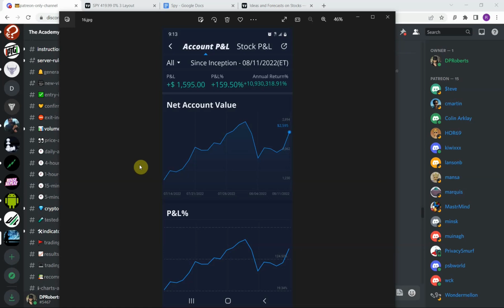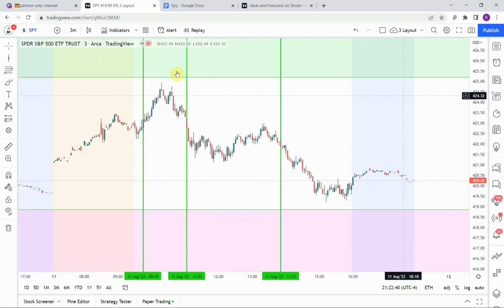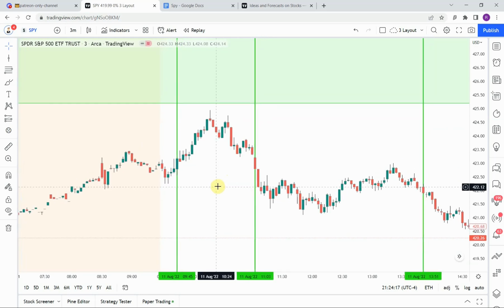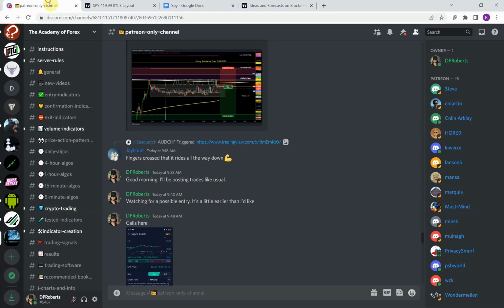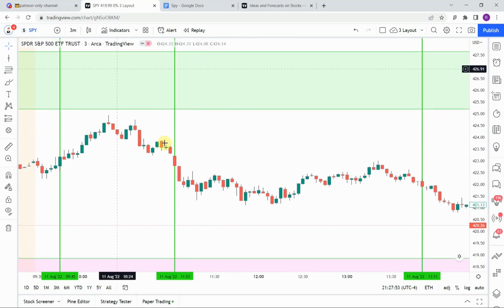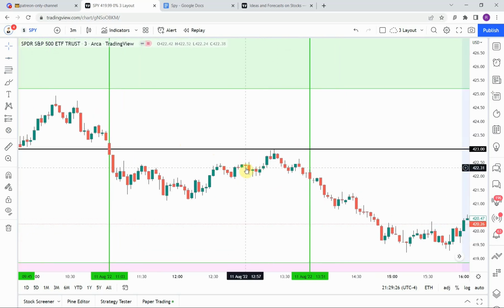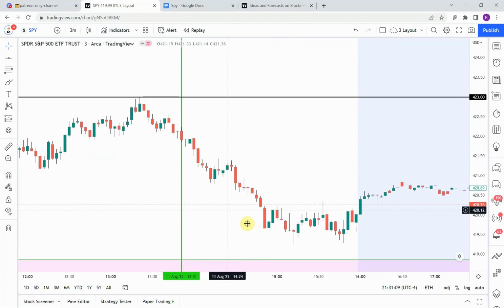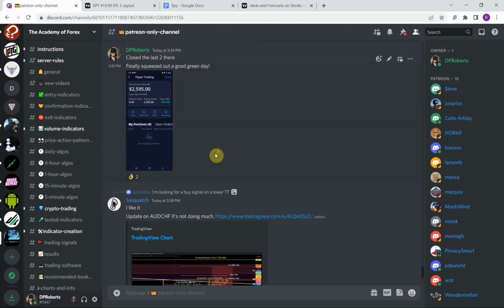Small Account Trading | Small Account Challenge Daily Recap 5